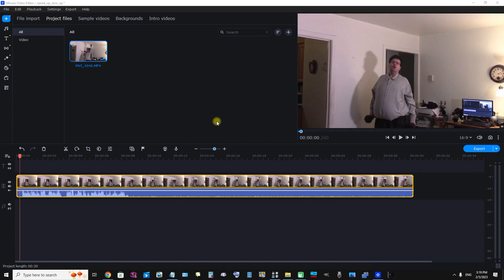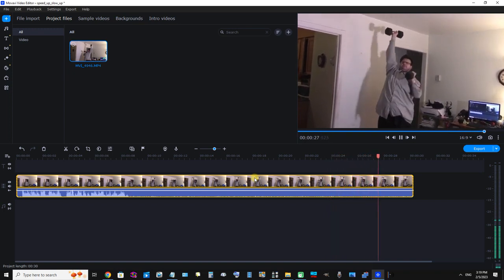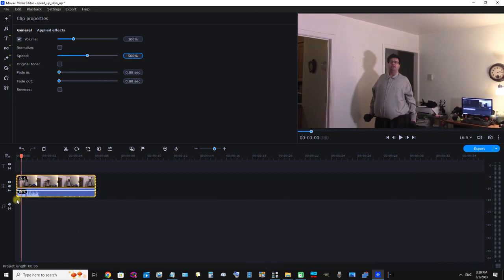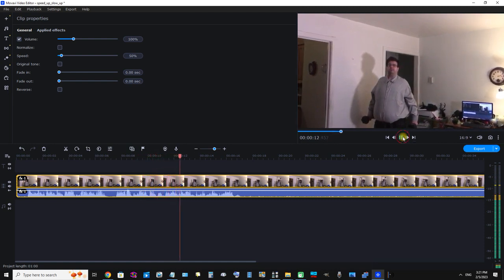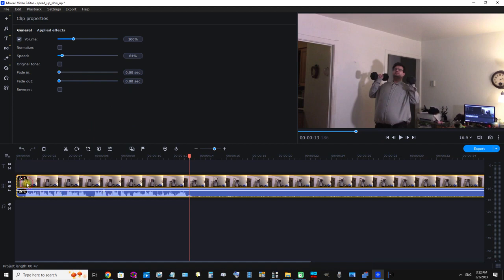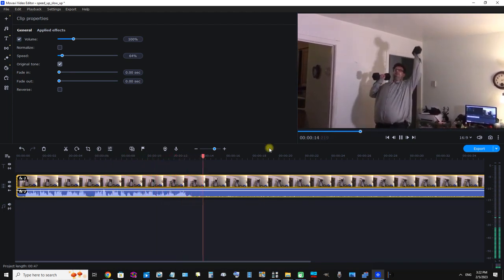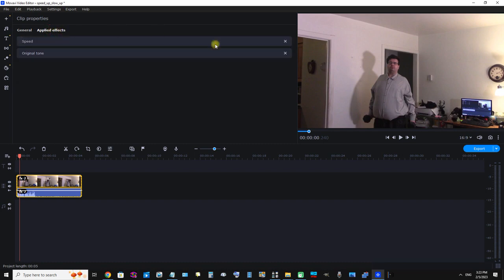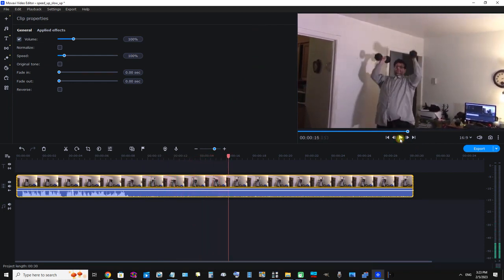Speed Up Or Slow Down A Video With Movavi Video Editor 2023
In this video we demonstrate how to speed up or slow down a video in Movavi Video Editor 2023. Matt demonstrates slowing down and speeding up a video with a clip of him shoulder pressing twenty pound dumbbells.